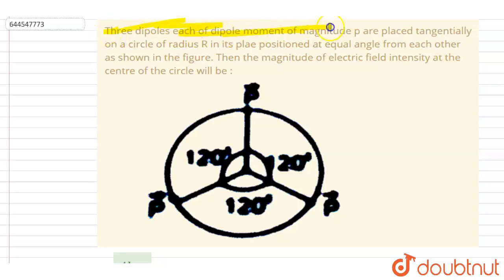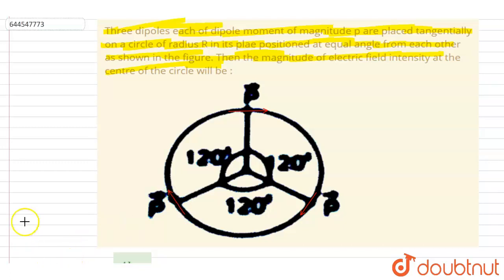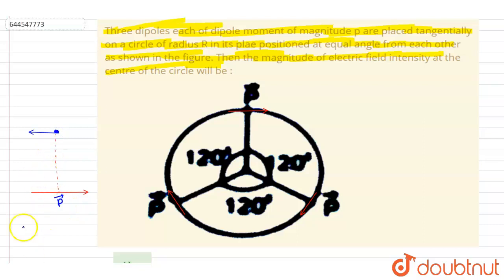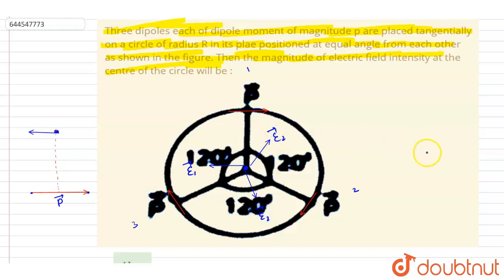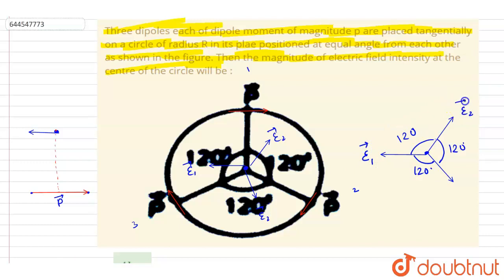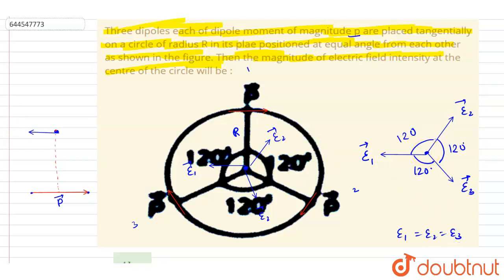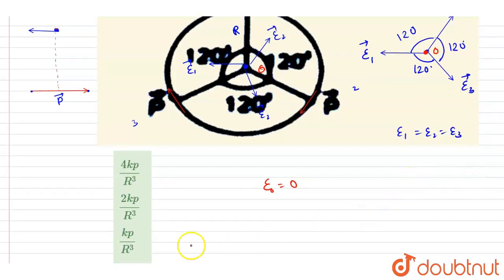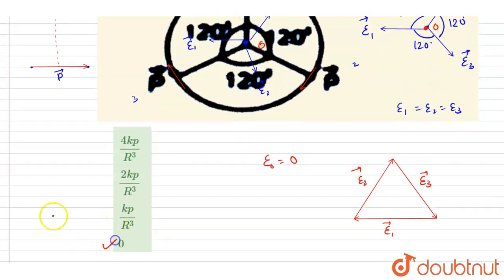Three dipoles each of dipole moment of magnitude p are placed tangentially on a circle of radius...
Three dipoles each of dipole moment of magnitude p are placed tangentially on a circle of radius R in its plae positioned at equal angle from each other as shown in the figure. Then the magnitude of electric field intensity at the centre of the circle will be :
Class: 12
Subject: PHYSICS
Chapter: ELECTROSTATICS
Board:IIT JEE

👉 Have Any Query? Ask Us.